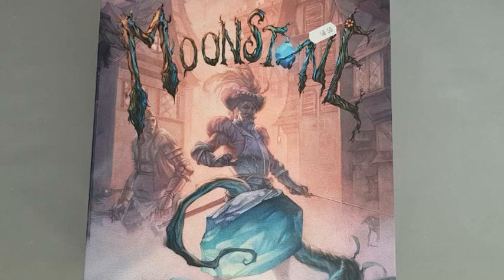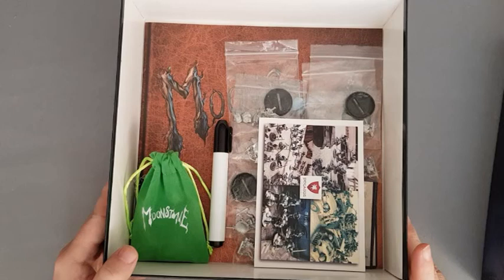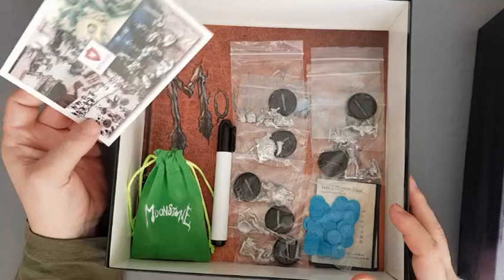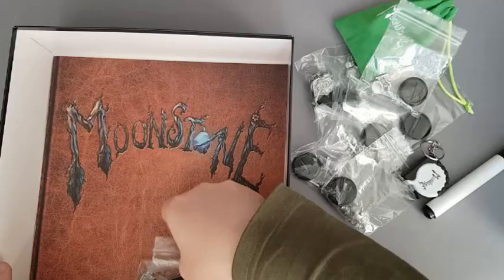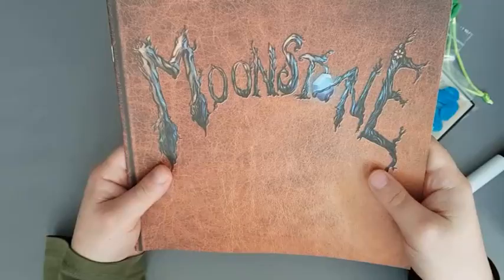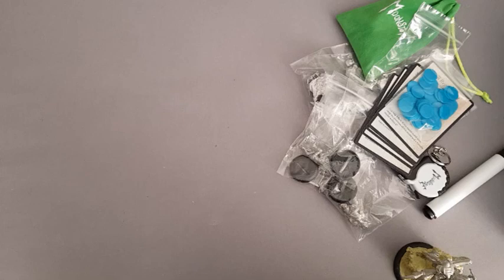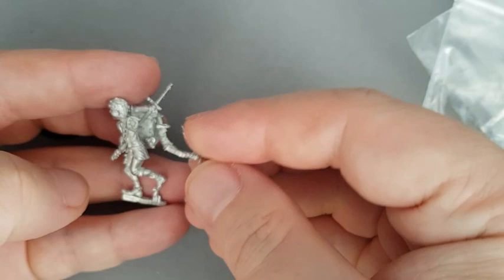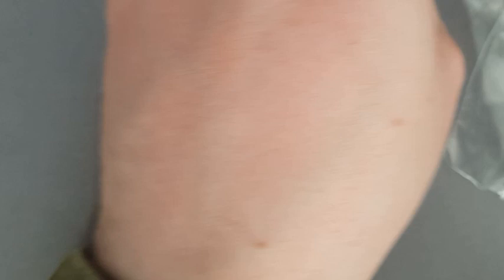Unboxing Moonstone - Two Player Starter Set & Bushido Minimoto Clan Starter Set.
I unbox Moonstone - Two Player Starter Set & Bushido Minimoto Clan Starter Set. This is basically my Christmas loot. I'm already thinking about designing bases. I also mention some of my plans for future videos.